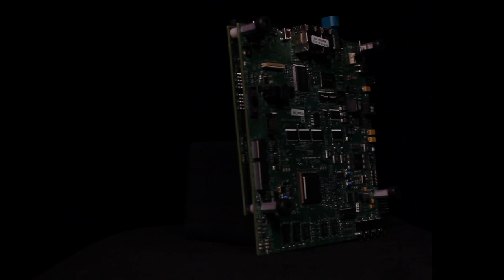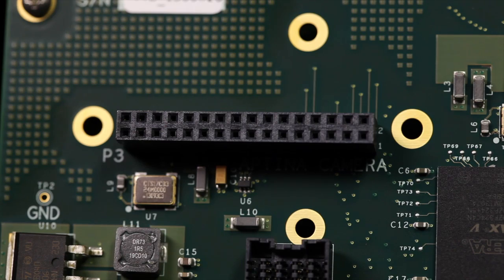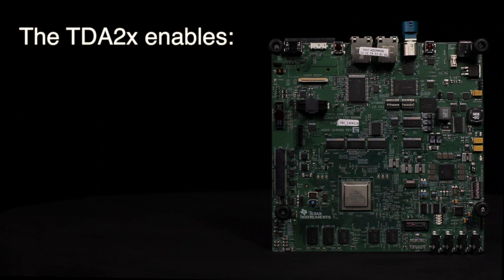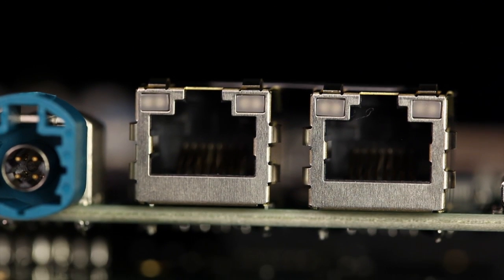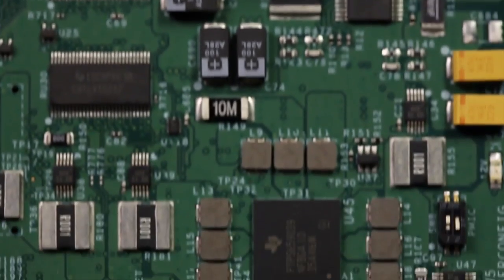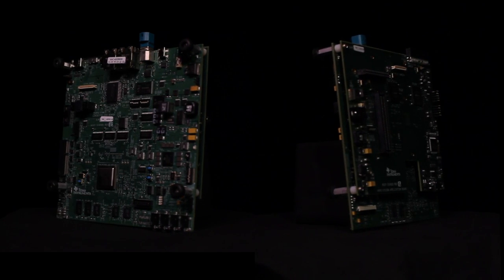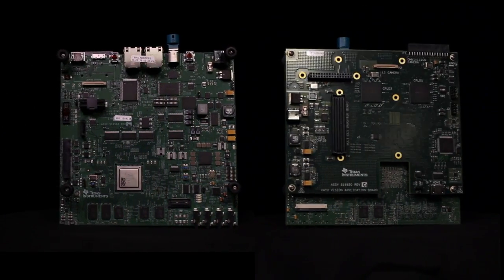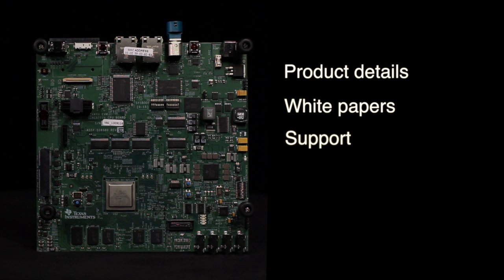TDA2x Evaluation Platform Tour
Tour the features of the TDA2x evaluation platform and start evaluating and developing solutions for TDA2x SoCs. This EVM is specifically designed for  advanced driver assistance systems, or ADAS, applications.